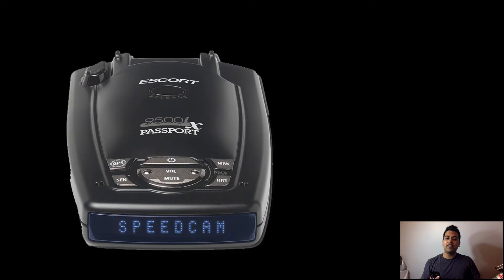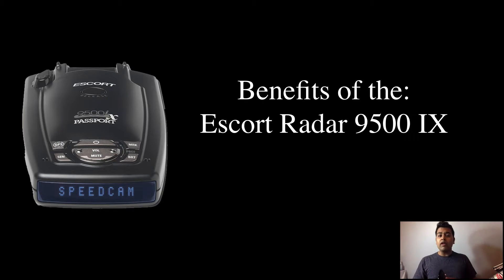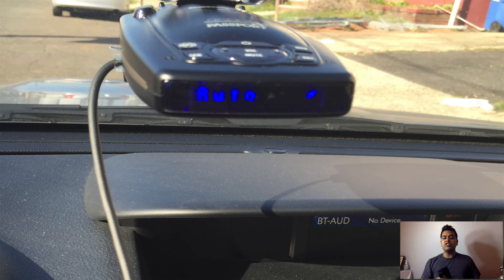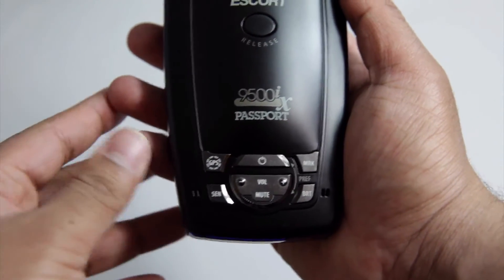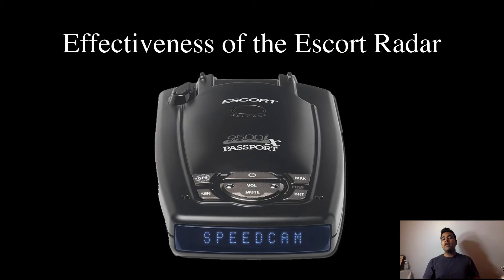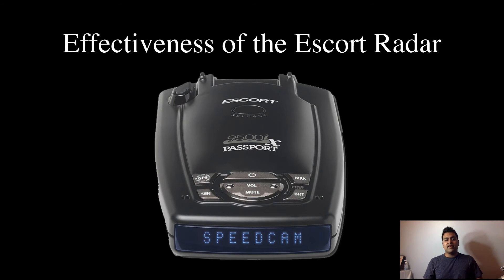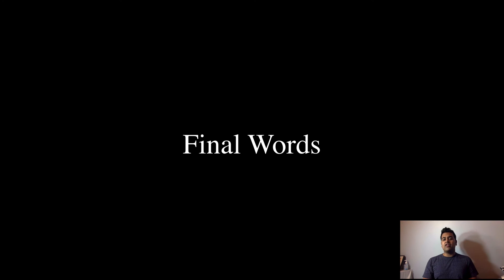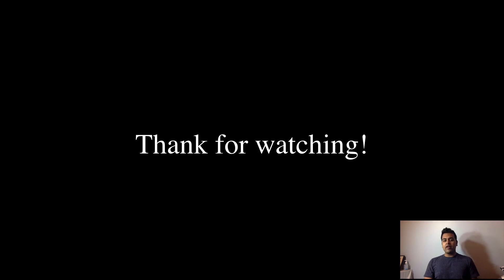Escort 9500ix Radar Review: Avoid Speeding Tickets Legally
**PLEASE MAKE SURE TO PRACTICE SAFE DRIVING STANDARDS**